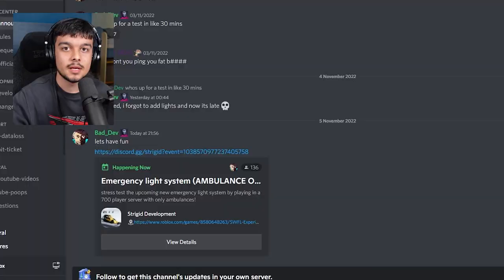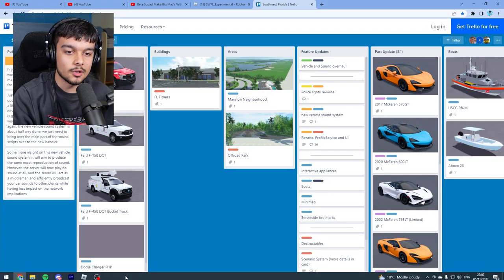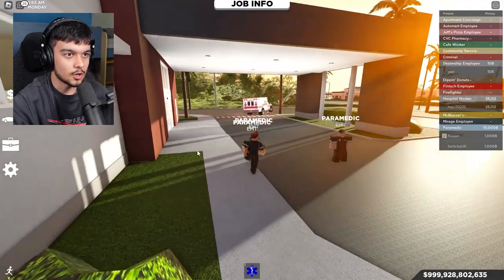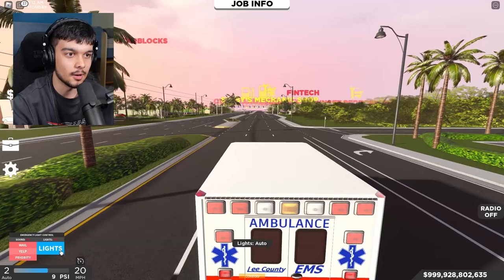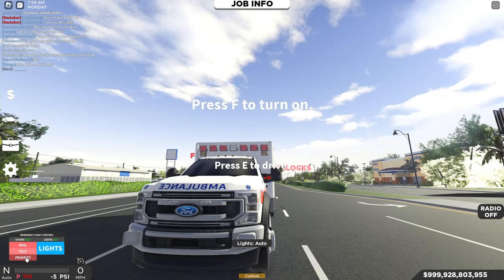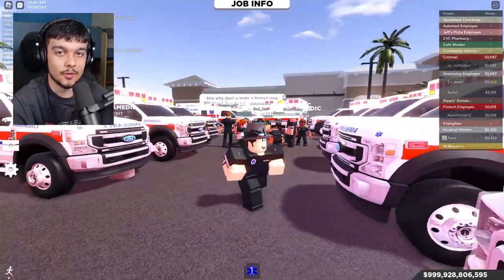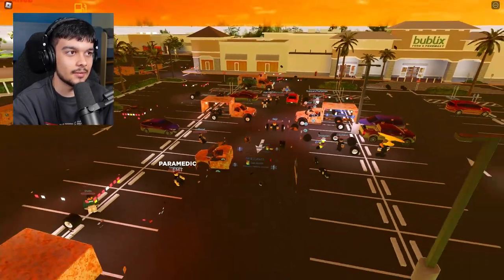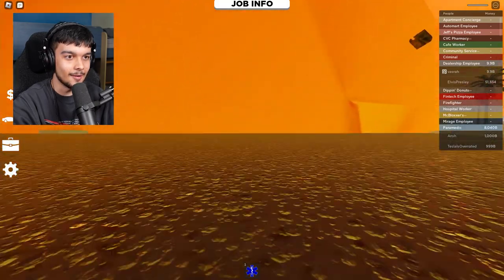*NEW* AMBULANCE EMERGENCY LIGHT SYSTEM Testing! (Southwest Florida Roblox)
In this video, I joined a huge testing server with the devs where we tested the capabilities of the new emergency light system in southwest florida for ambulances. This will be a pretty cool southwest florida update because I have always said swfl els isnt the best.